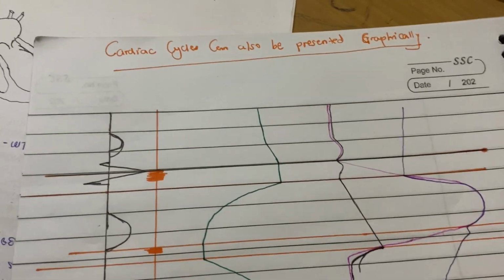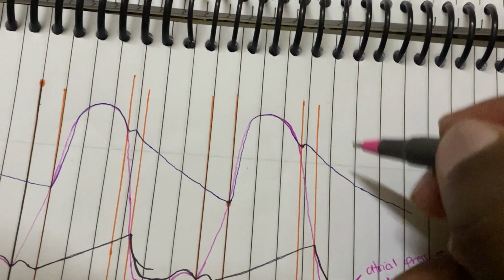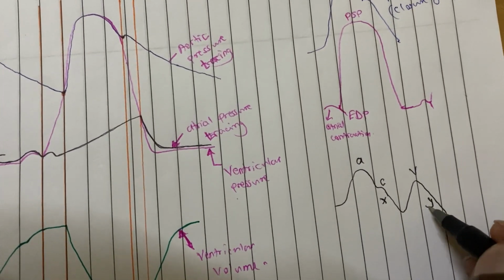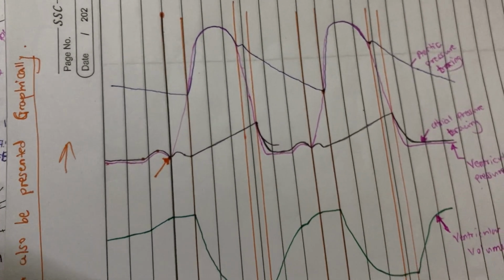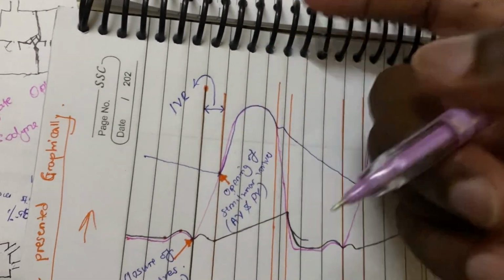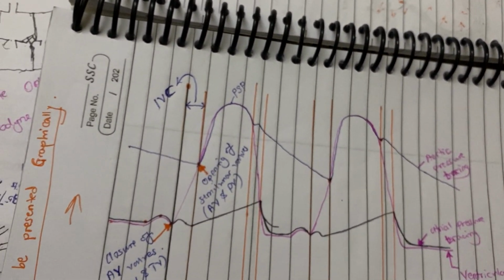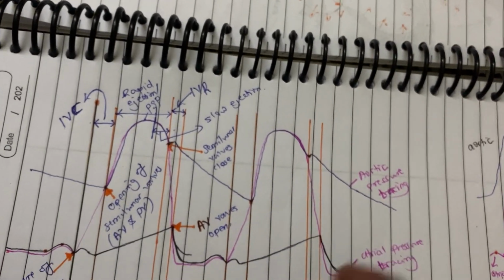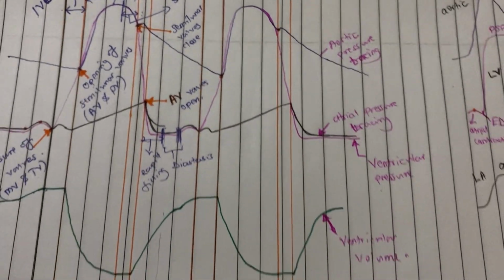THE WIGGER’S DIAGRAM OF THE CARDIAC CYCLE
In this video I will explain the cardiac cycle using graphs and explain the different heart sounds that we auscultate.